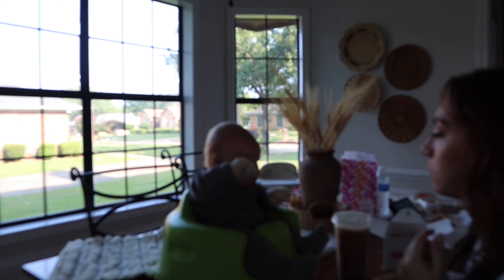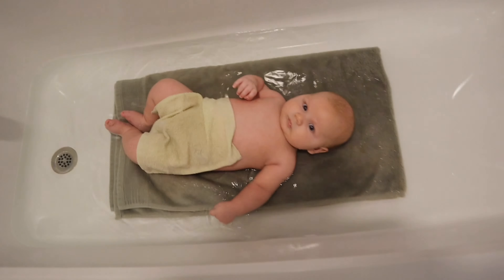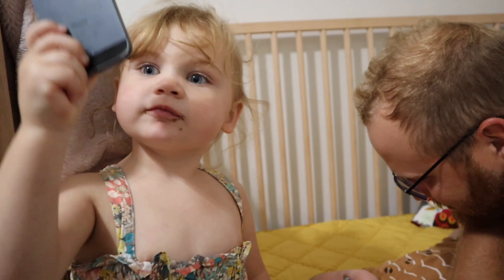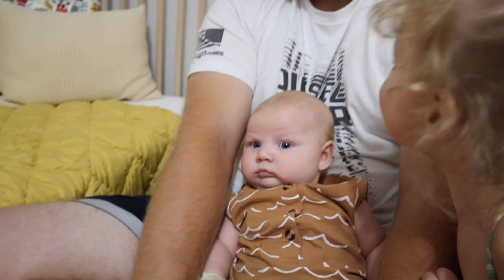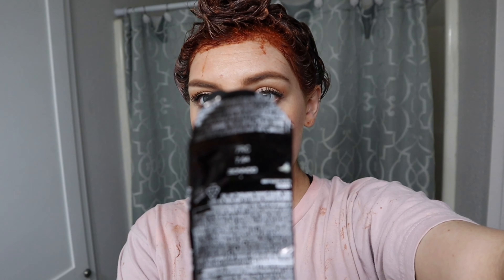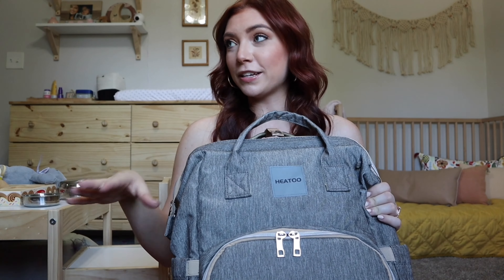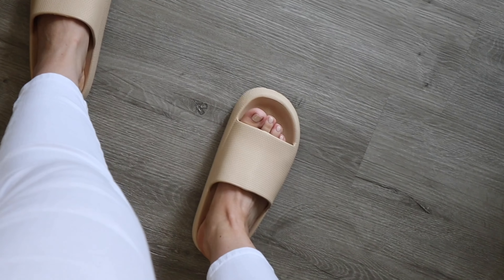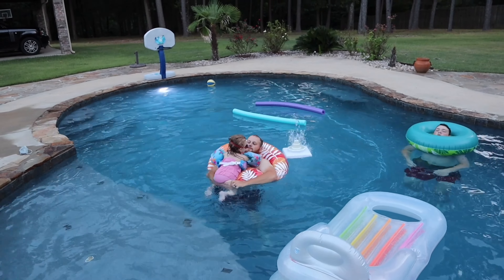Life With Two 2 And Under | Coloring My Own Hair, Baby Bath Tips & More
Hello Friends!

 Welcome to todays video! This is another weekend in our life with two kids two and under! In this vlog I show how I color my hair at home, I give some baby bath tips and I also show an awesome bag that has a portable crib attached. I hope you guys enjoy!